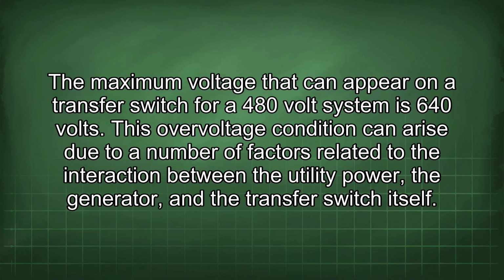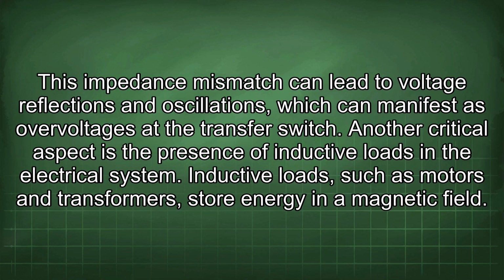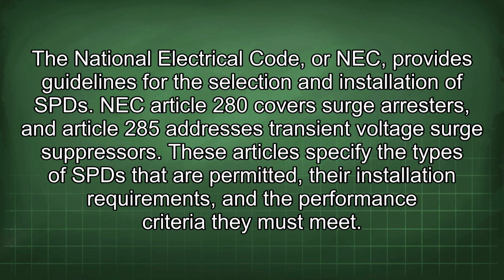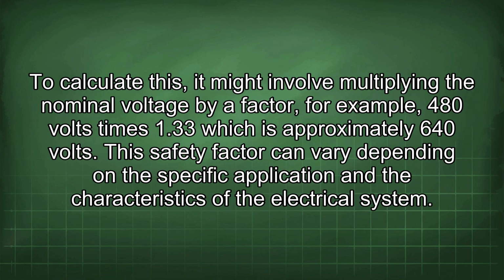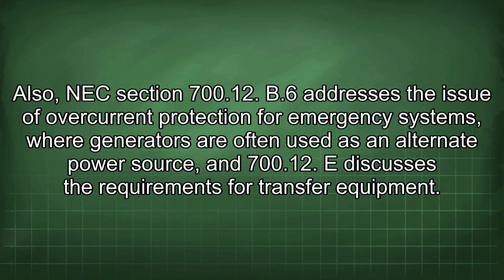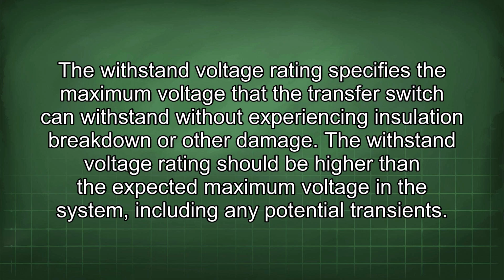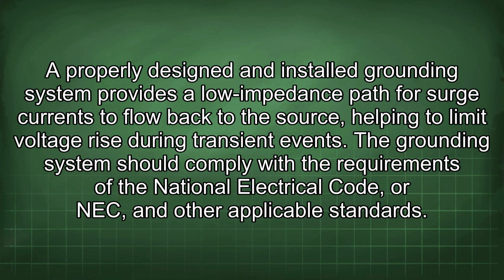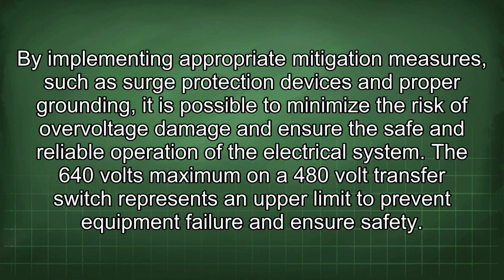Maximum Voltage on a Transfer Switch 480 Volts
Learn about the maximum voltage that can appear on a transfer switch in a 480 volt system. We will discuss the factors influencing this voltage. Stay safe and informed about electrical systems.